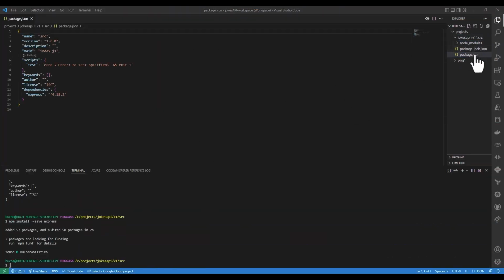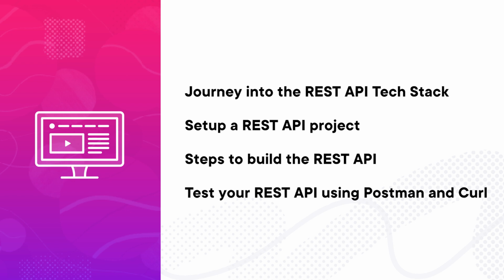Building a REST API in JavaScript with Express Course Preview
Join Pluralsight author Steve Buchanan as they walk you through a preview of their "Building a REST API in JavaScript with Express" course found only on Pluralsight.com. Build your technology skills with Steve Buchanan’s help by learning how to build a REST API, explore REST APIs, JavaScript, and Express, about JavaScript based REST API project structures, and how to build REST APIs with JavaScript and Express and test with Postman. Visit Pluralsight.com to start learning Express.js skills today!